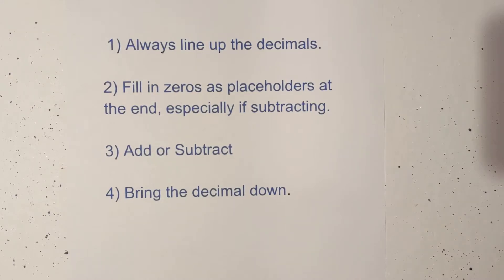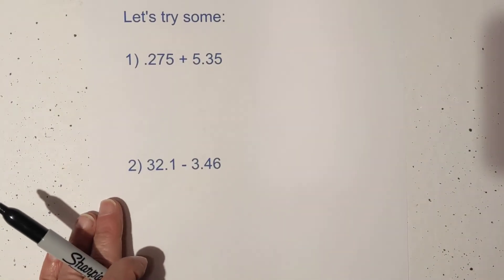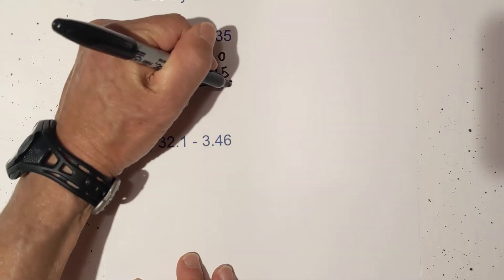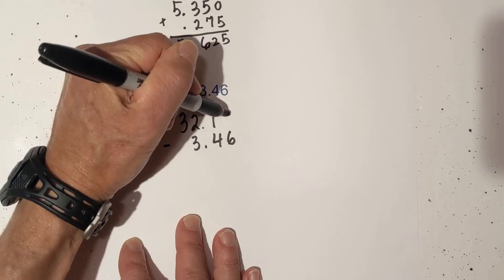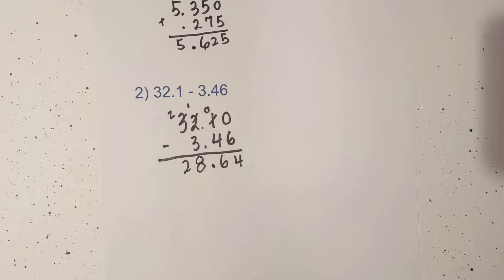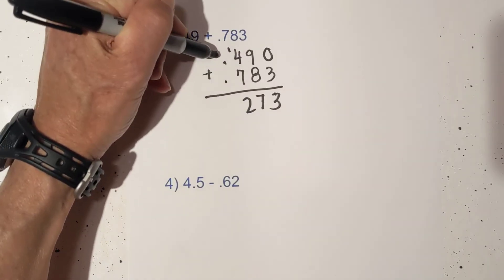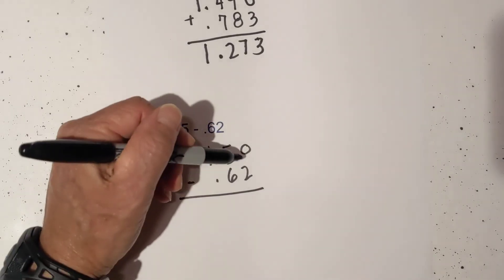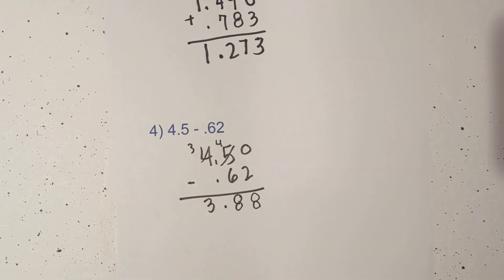Adding and Subtracting Decimals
Learn how to add and subtract decimals. Addition and subtraction of decimals is easy if follow these four steps.
1. Line up the decimals
2. Use zeros as placeholders
3. Add and Subtract
4. Bring down the decimal